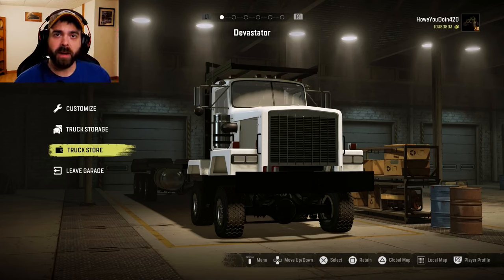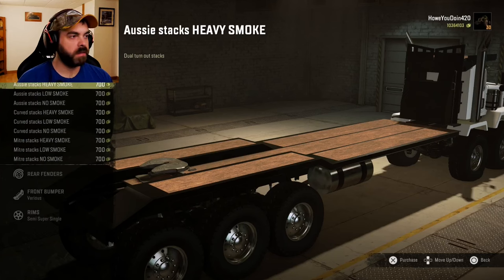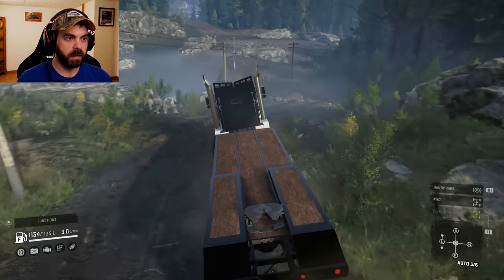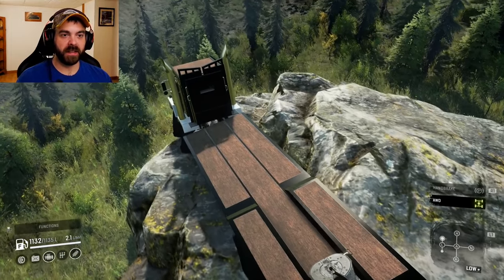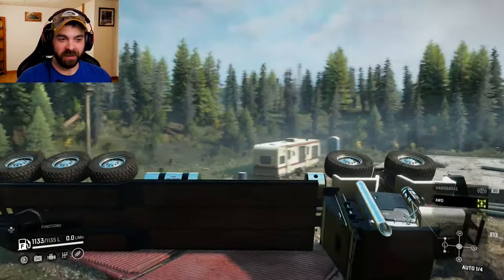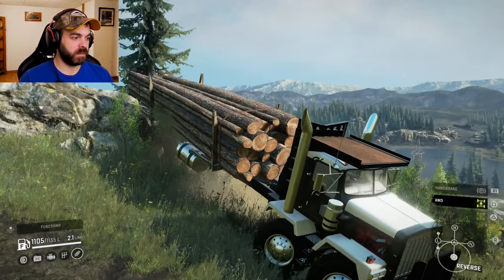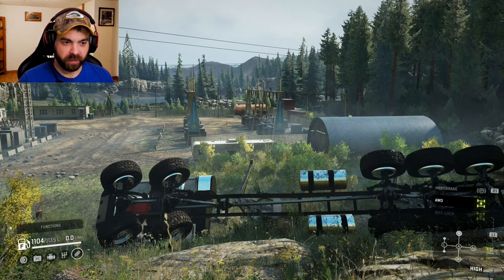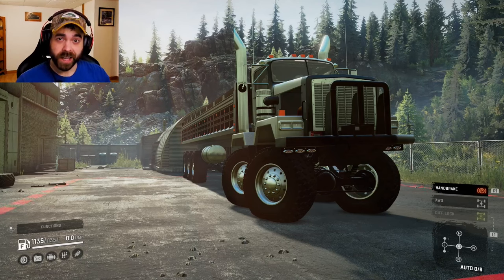SnowRunner Mods | 2001 KW C500 "Devastator" (What A Beast)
DIESELADDICT66 brings us this one and this truck is incredible. Pretty much a go anywhere truck while hauling and towing anything.